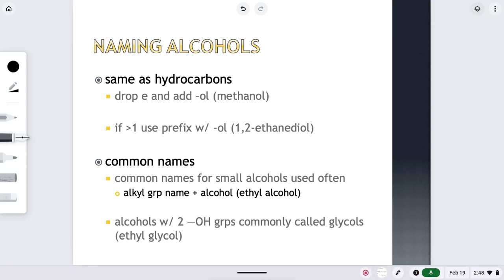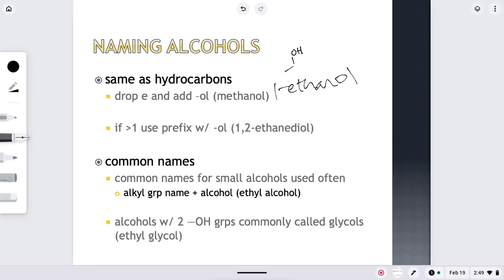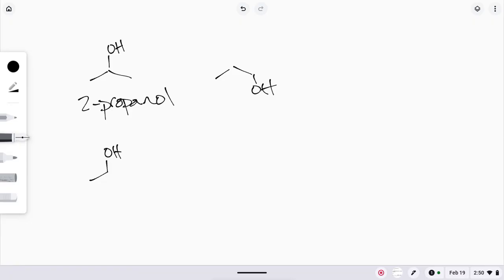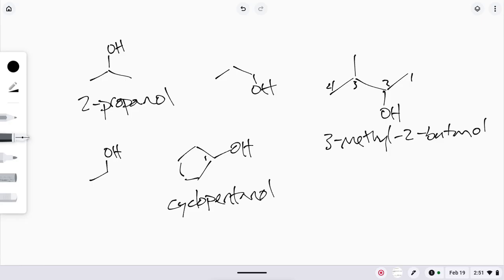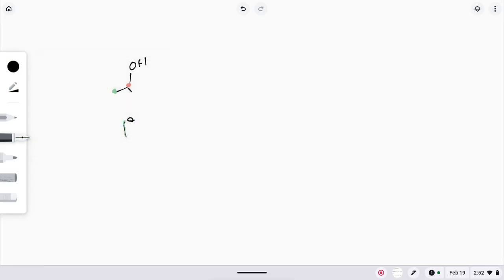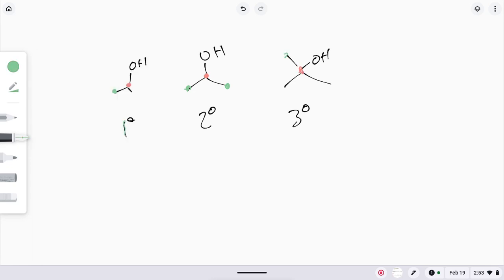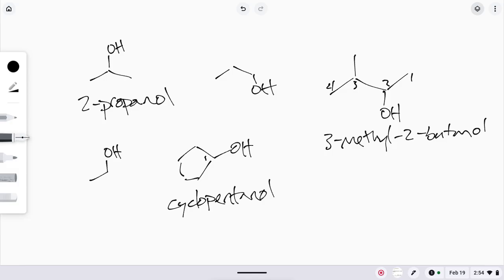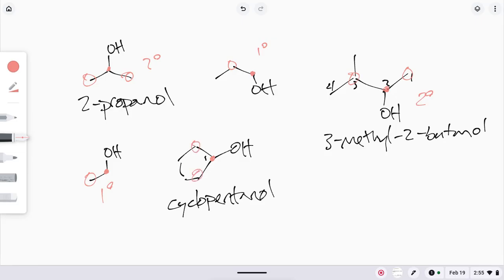2 IUPAC names for alcohols